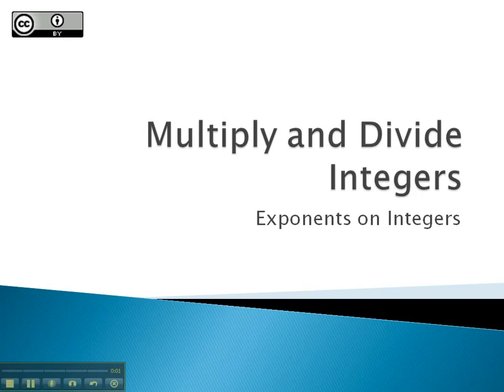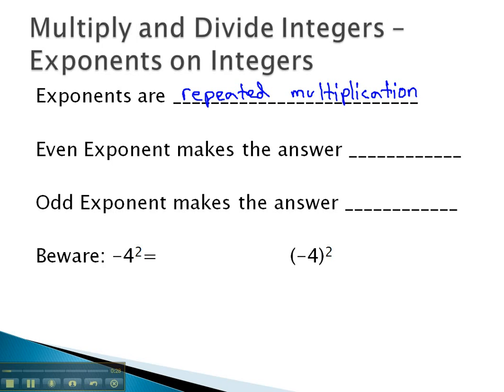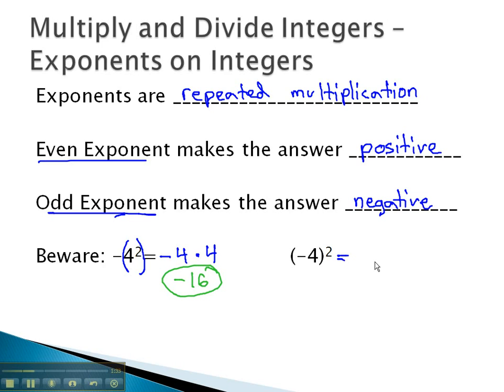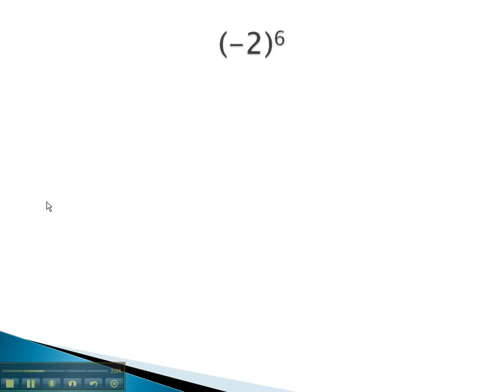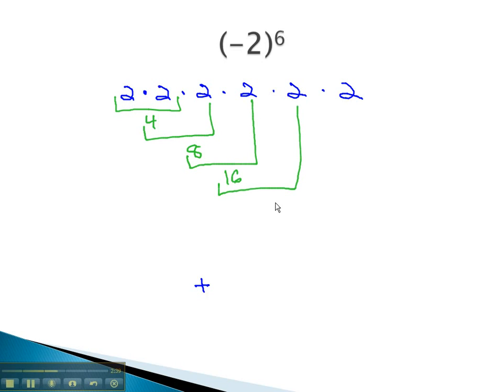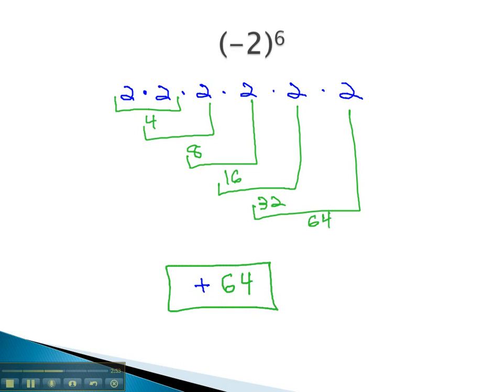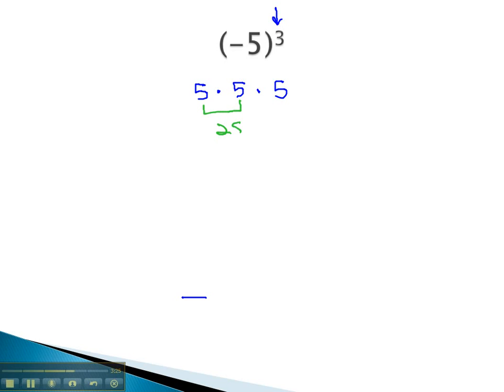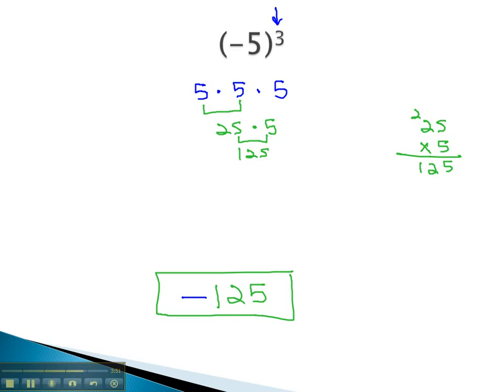Exponents on Integers